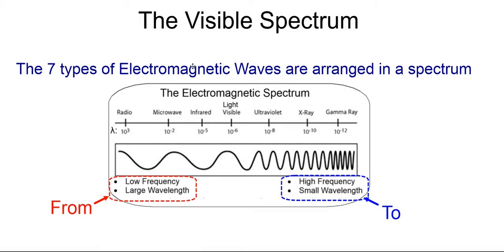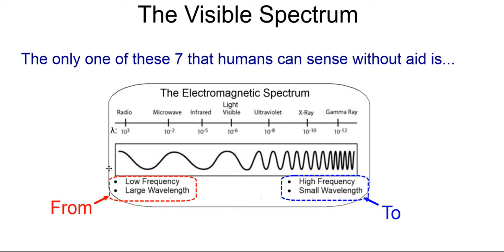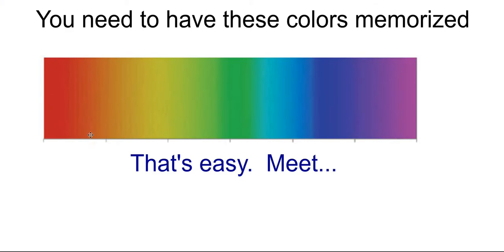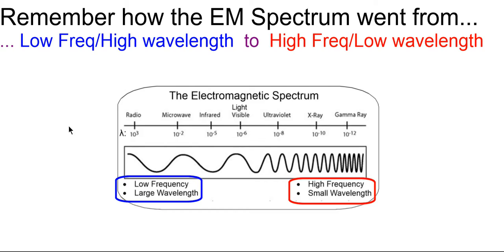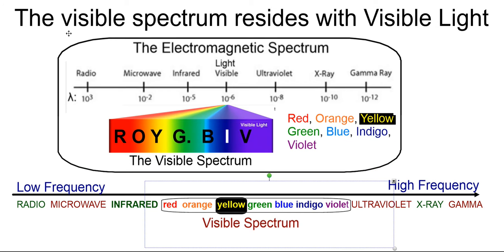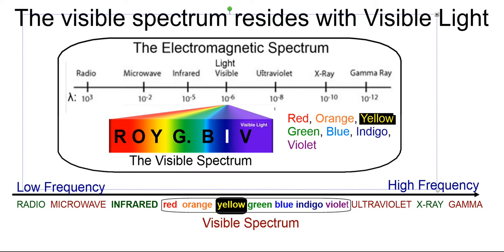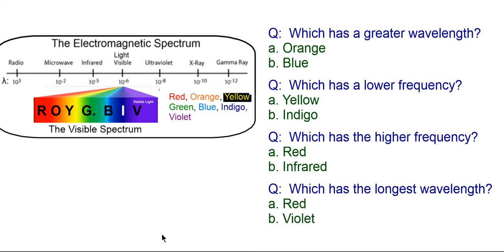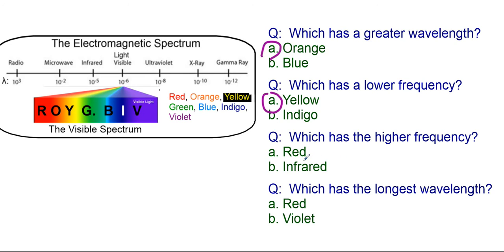Visible Spectrum MCAS Review 2018